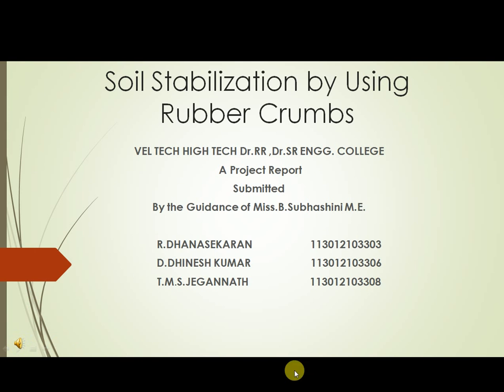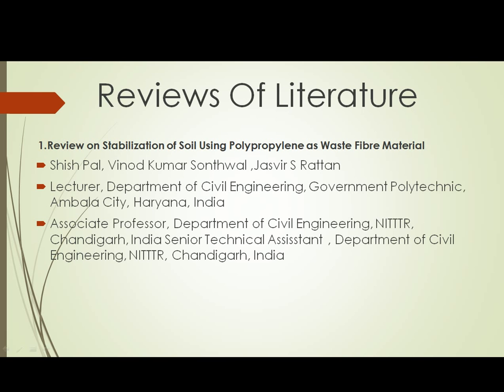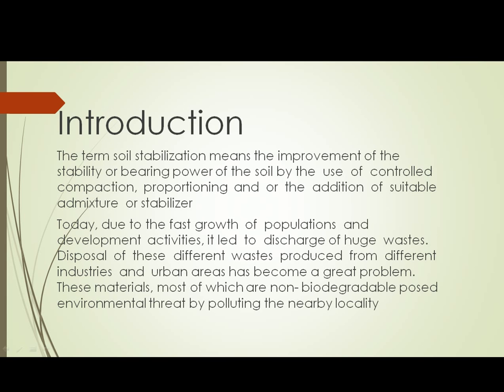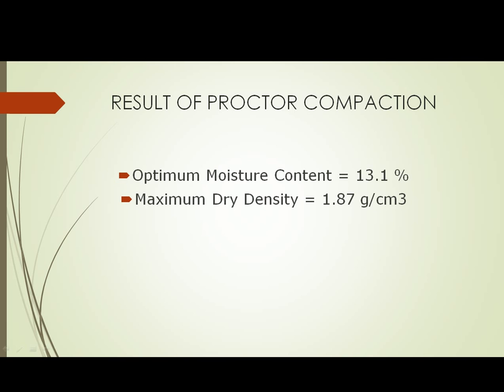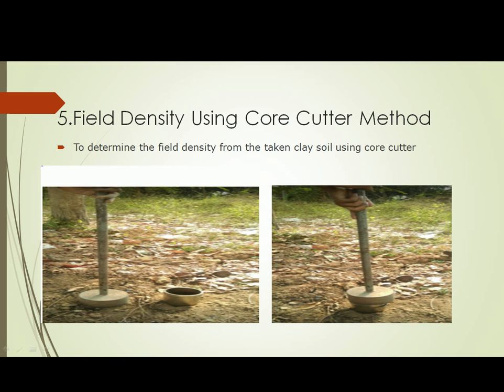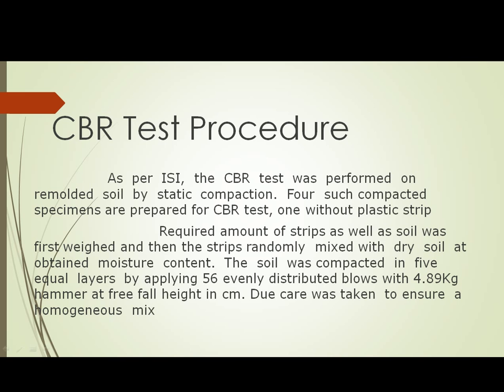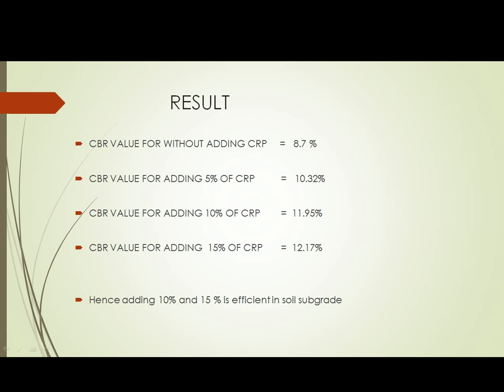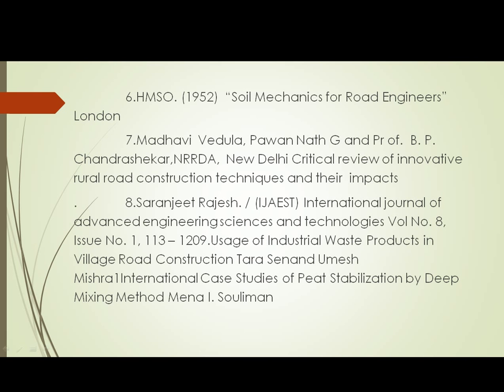Project on Soil Stabilization